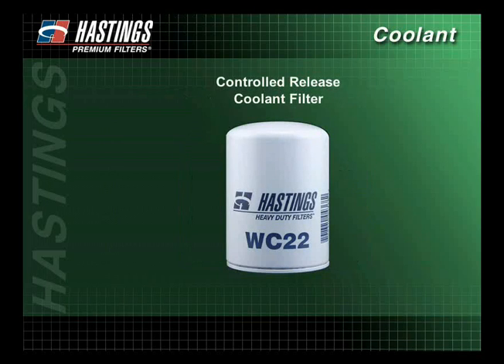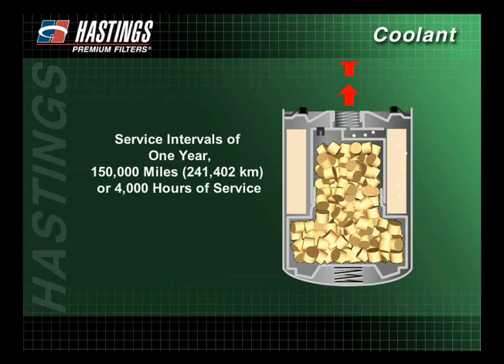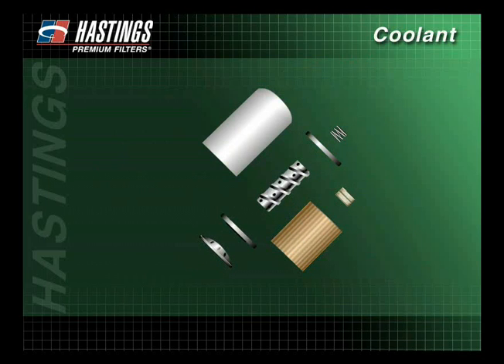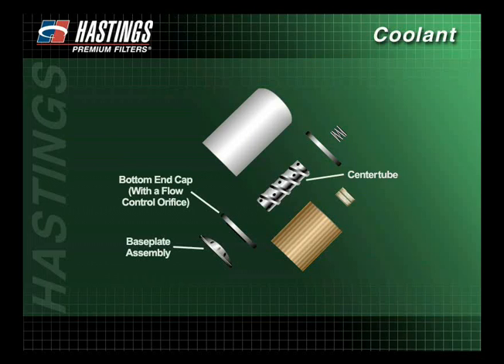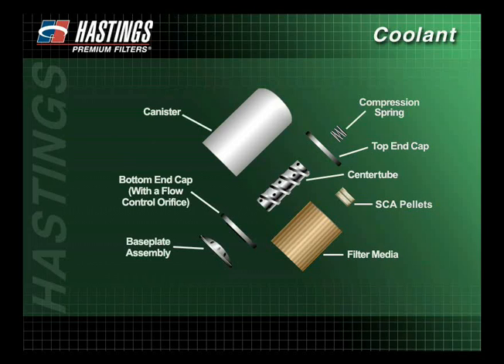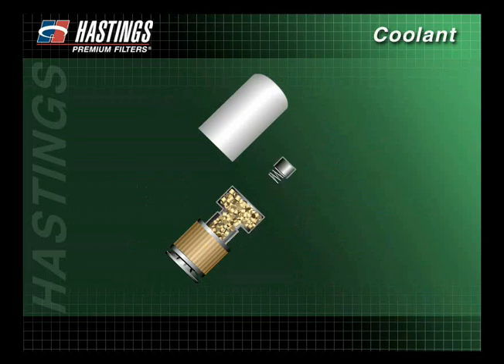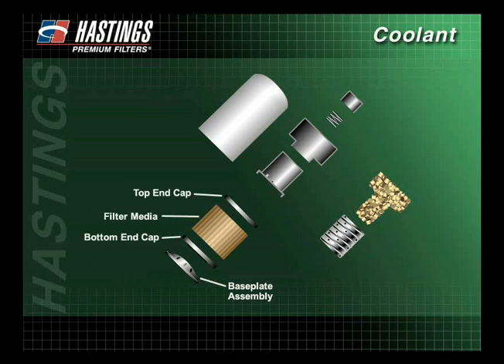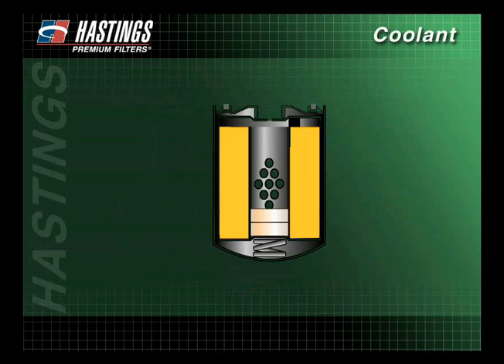3. Filter Types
Hastings training videos are designed to help you understand equipment systems and the importance of proper filtration and maintenance practices.